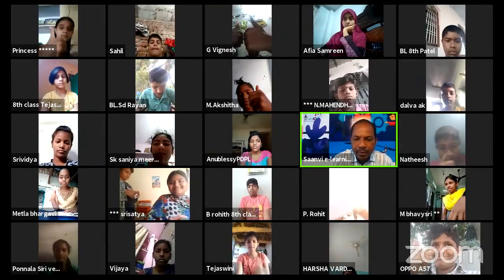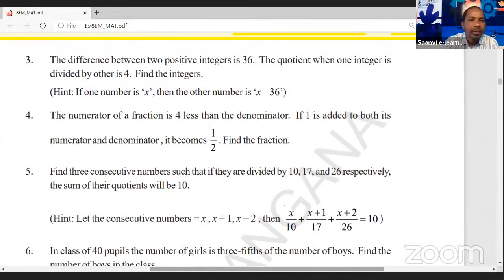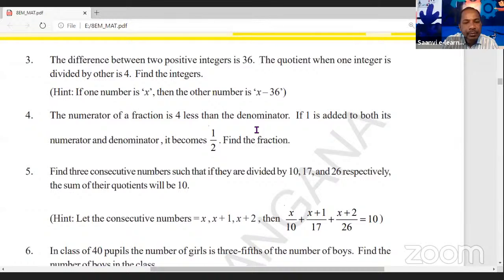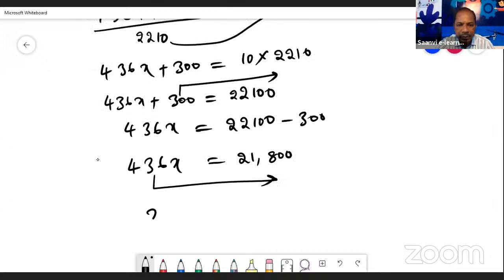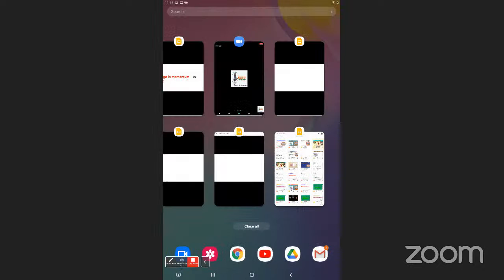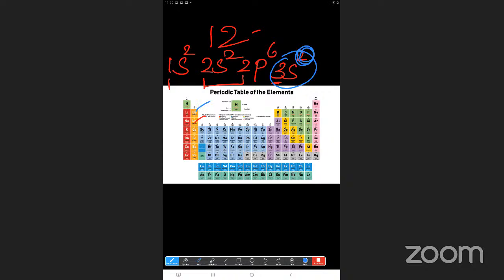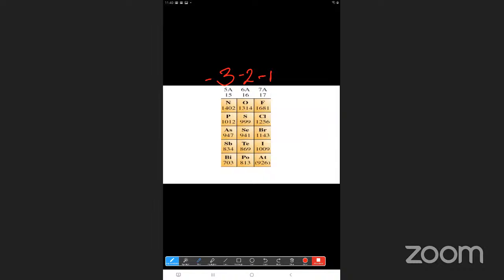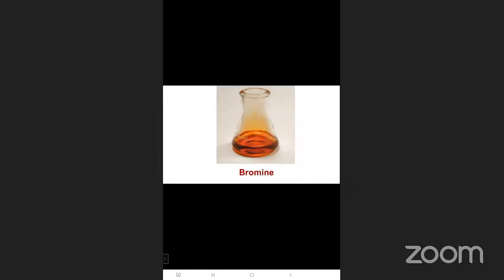Class 8 Maths chapter 2 part9 and Physics chapter 3 part 3